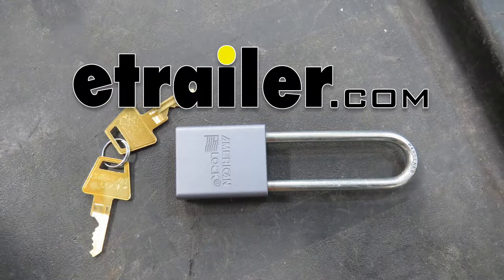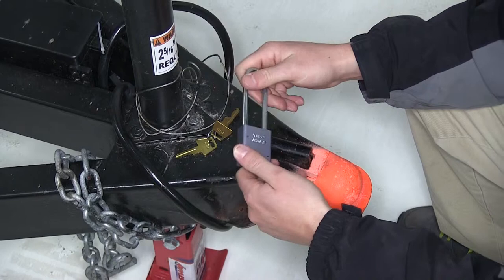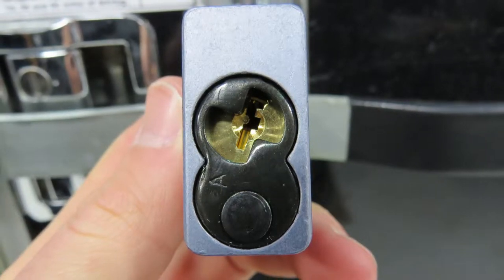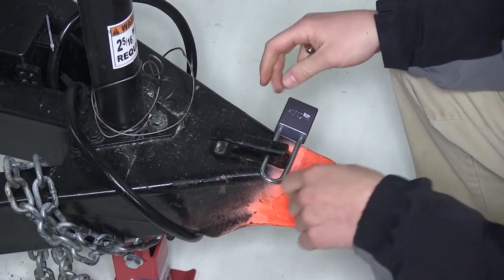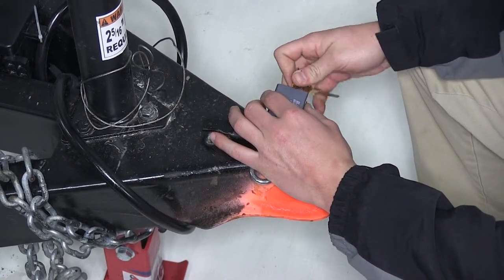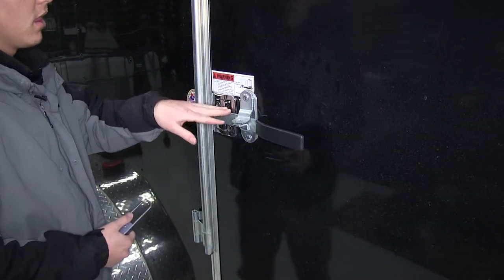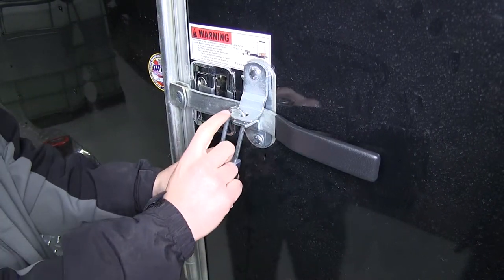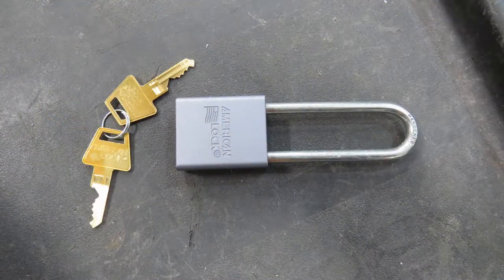etrailer | Ultimate Overview of the Coupler Padlock for Roadmaster Car-Mounted Tow Bars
Click for more info and reviews of this Roadmaster Tow Bar,Tow Bar Base Plate:

Today we'll be quickly going over the Roadmaster Coupler Padlock part number RN-305. You can use this Roadmaster Coupler Padlock with Stowmaster and Tractor Tow Bars. Now this coupler lock has a wide variety of uses whether you're going to use it to lock the coupler of your trailer or whether you're going to lock a tow bar, maybe a wheel chock, or even the hatch or door in your enclosed trailer. It's made of a hardened steel which is going to provide long-lasting strength and durability. Now the overall length of the pin is about 3 1/8 inches. Now the diameter of the pin is about a quarter of an inch. This black plastic piece, that's going to go over the lock housing. That's just going to help prevent any moisture and debris from getting in there. Now we're going to unlock it.

We'll stick the key in the housing and you can see that it will actually pop out of place. We're going to use the hole in our trailer's coupler to slide the pin through. Push it in, and then simply just pull the key out. Now you can see that with the extra long three inch pin length it's going to allow us to get the pin of the lock in place and it's also going to allow for a different coupler configuration, so that extra long pin length is going to be really nice. Then to unlock it we'll simply stick the key in, give it about a half turn, and again it'll pop out. To lock again you'll just simply push in and pull the key out.

Once the end of the pin is actually engaged in the lock mechanism, on the lock housing, you don't have to turn the key back to pull it out it'll simply just pull right out. Another use for this lock would be locking the side door or even the rear hatch of your enclosed trailer. Or even a storage unit in that case. Again, we could just turn the key, pop open the lock, slide it in there, and pull the key out. Now you want to be careful though, just as a quick tech tip, when you're choosing a lock to lock your trailer or whatnot, you want to make sure that this distance is not as large as this opening. Having this opening actually might allow people to get crowbars and other things in there to actually pop off the lock or bend or break any of the metal components. Now that we got our trailer all locked up and secure that'll complete today's review of the Roadmaster Coupler Lock part number RN-305. .